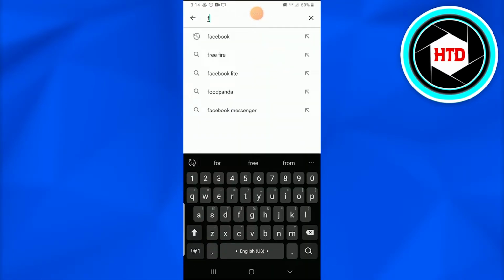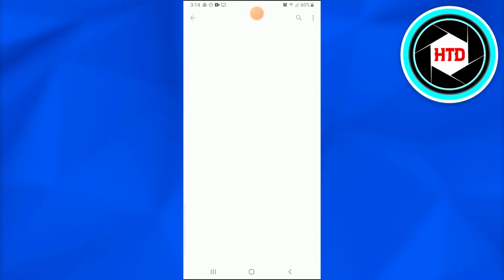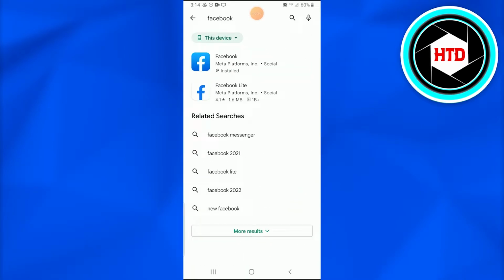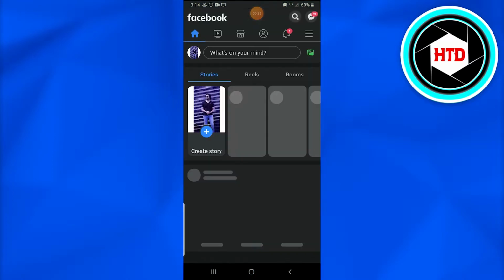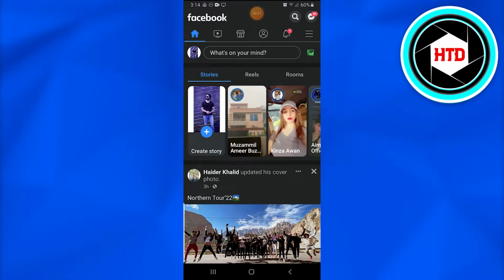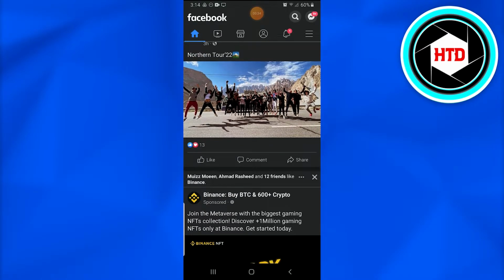How To Logout Facebook On Other Devices | Easy Tutorial (2025)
Learn How To Logout Facebook On Other Devices. It is really easy to do and learn to do it in just a few minutes by following this super helpful tutorial.